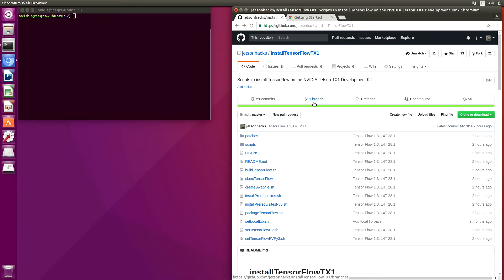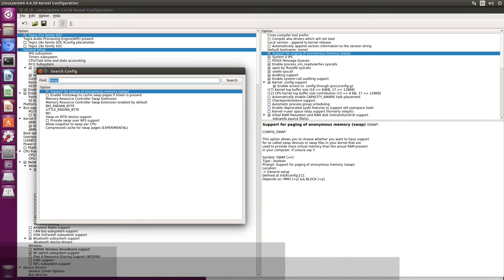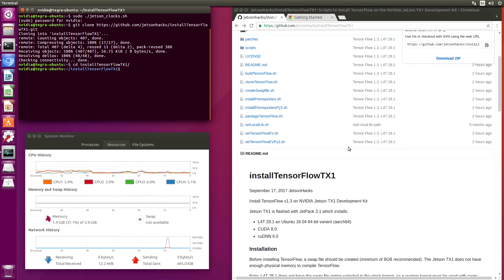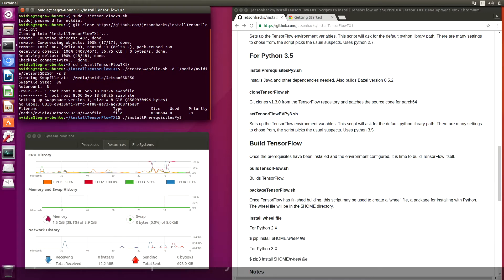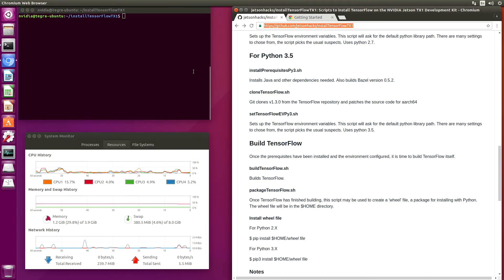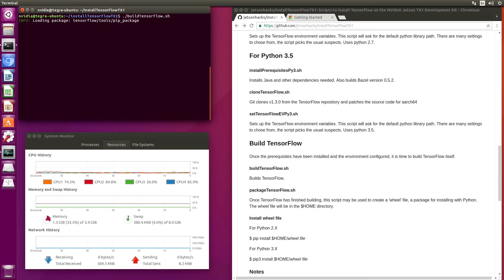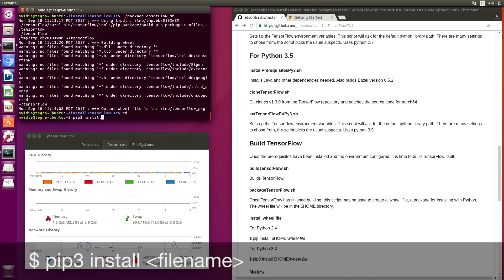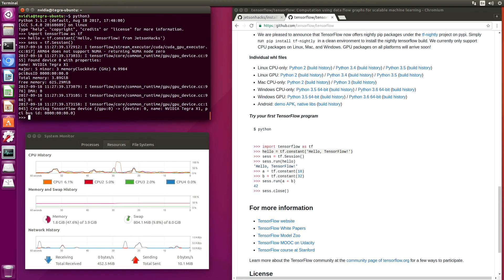Build TensorFlow on Jetson TX1